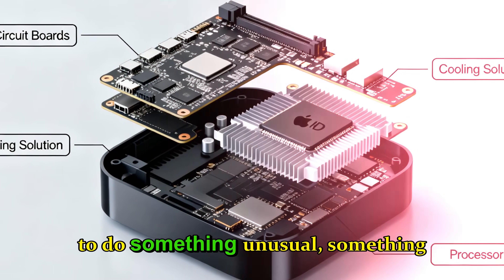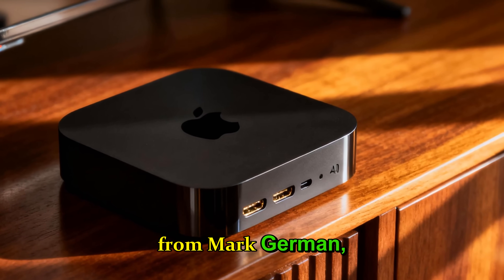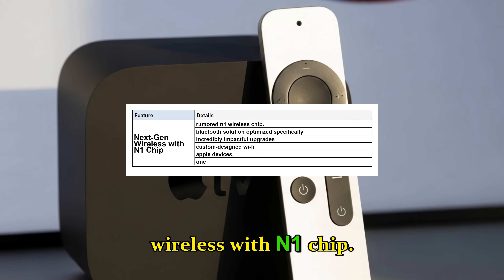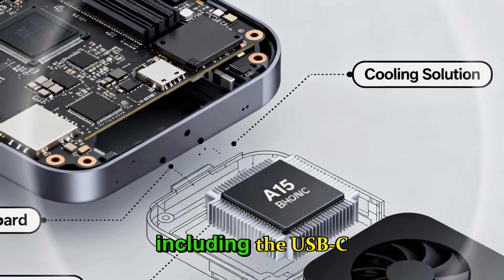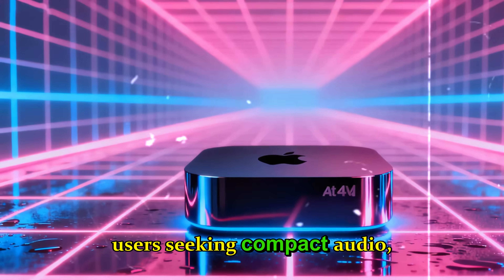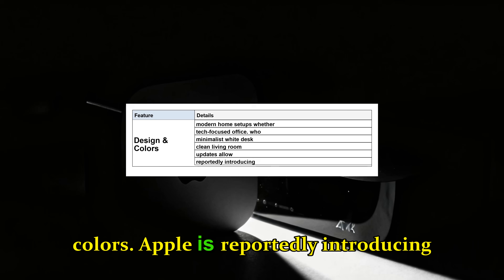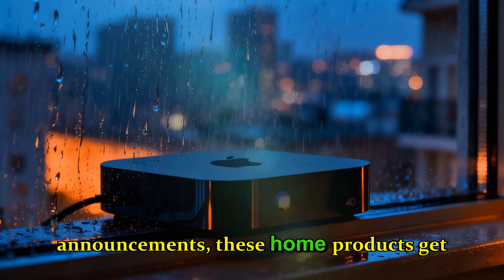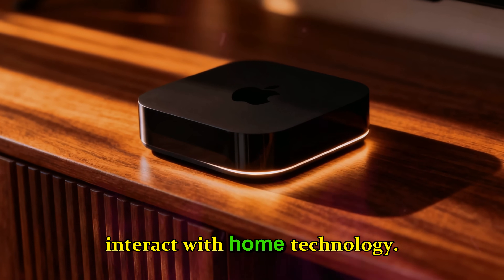Surprise Apple Launch Nov 12 – Apple TV 4K & HomePod Mini 2 [Leaked Info]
Apple fans, get ready — because November 12 is shaping up to be one of the most surprising Apple drops in years. No event, no keynote, no livestream — just a silent store refresh that could bring two massive updates: the new Apple TV 4K (2025 edition) and the long-awaited HomePod Mini 2.

In this video, we break down everything you need to know about Apple’s stealth November 12 launch — from leaks, insider reports, and code references — to the real performance upgrades hidden inside these two smart home products.

Here’s what you’ll learn in this video:

💥 Apple TV 4K 2025 — A17 Pro-class chip, 8GB RAM & console-level gaming power

🌐 New N1 wireless chip with Wi-Fi 6E/7 support for smoother streaming

🎮 Why Apple TV 4K could become your next gaming hub

🔊 HomePod Mini 2 with faster S10 chip, improved Siri, and better stereo pairing

🎨 New colors, smarter sound tuning, and upgraded smart home control

🧠 How these new devices fit into Apple’s 2025–2026 ecosystem strategy

This November 12 update isn’t just a refresh — it’s Apple redefining your living room experience. Whether you’re into 4K Dolby Vision streaming, Apple Arcade gaming, or building a seamless smart home with HomeKit, this surprise launch will have something for you.

If you’re an Apple fan, don’t blink — because this might be the quietest yet most powerful launch of the year.

📅 Expected Launch: November 12, 2025
💸 Products: Apple TV 4K (2025), HomePod Mini 2
🔥 Main Upgrades: A17 Pro-level performance, S10 chip, N1 wireless, better connectivity